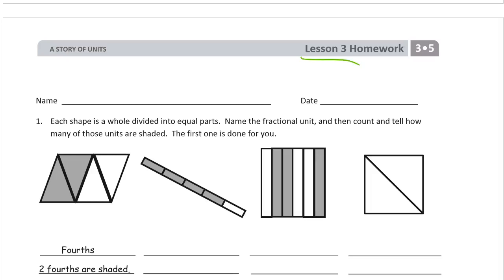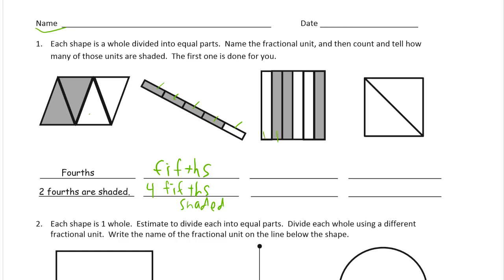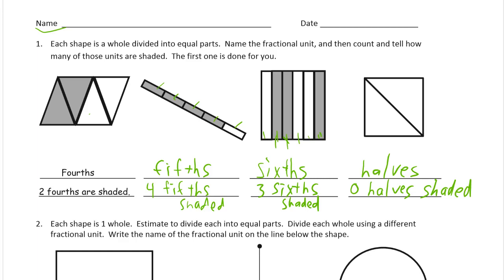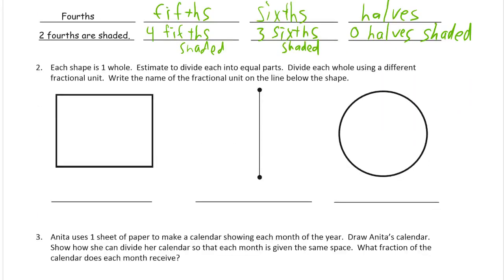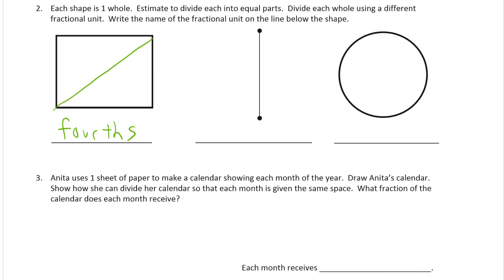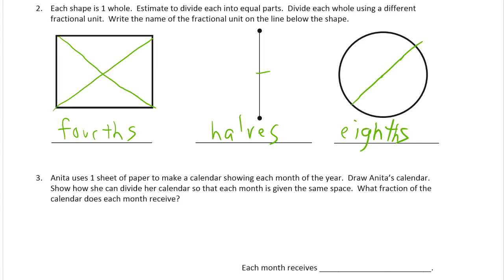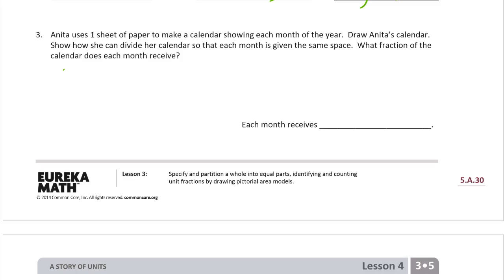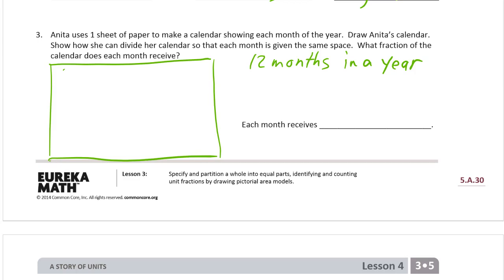lesson 3 homework module 5 grade 3